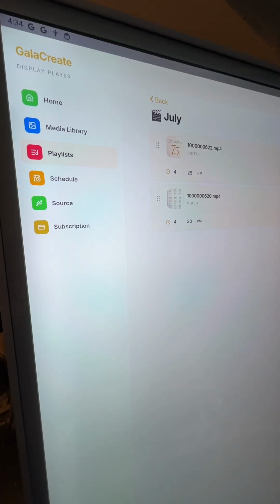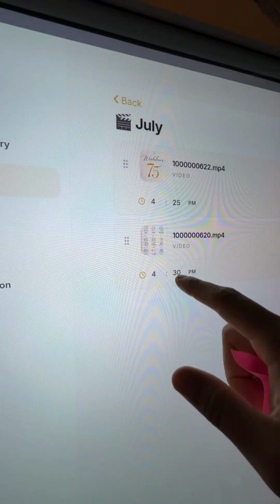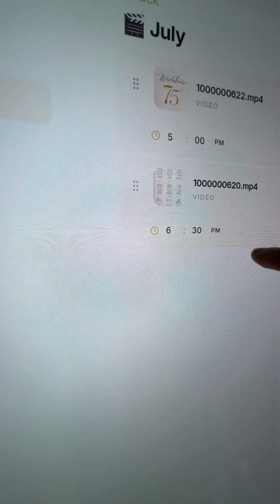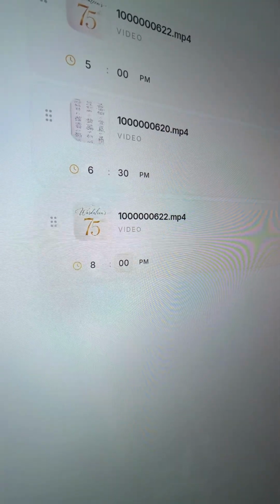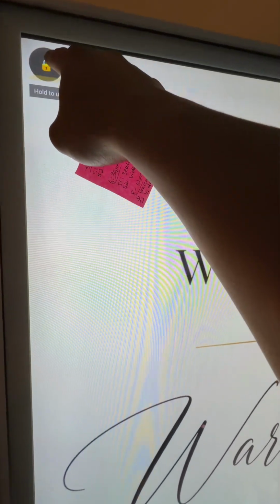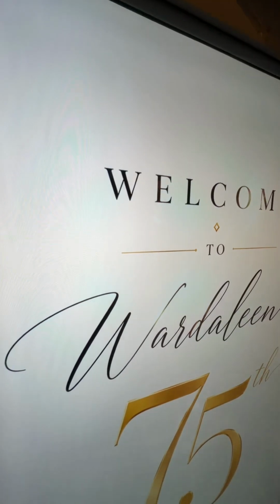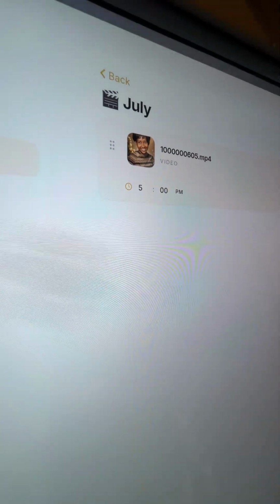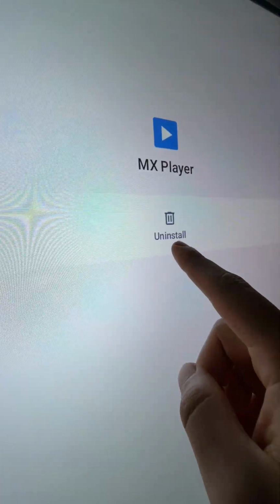David Tutorial - Scheduling Content in GalaGo